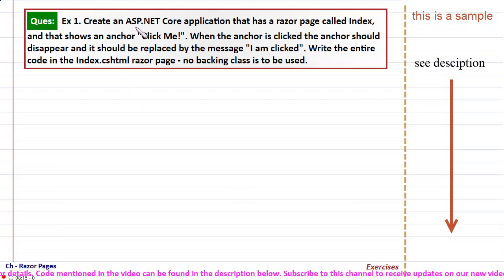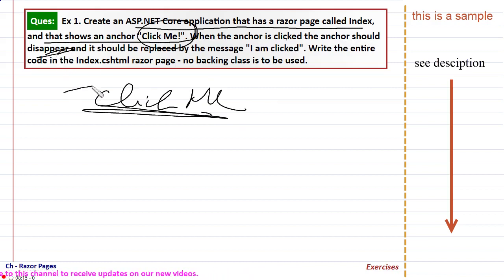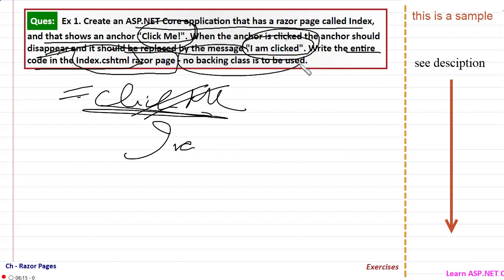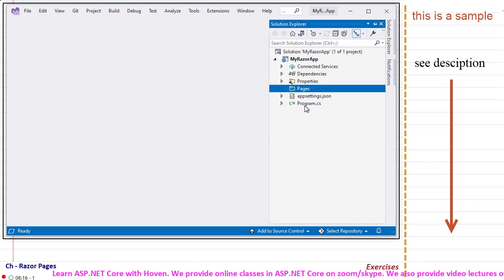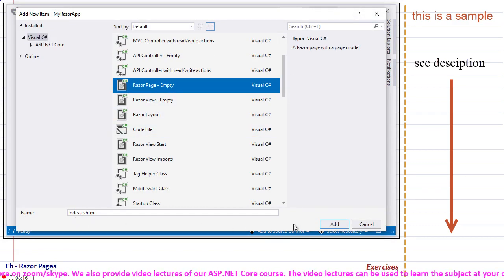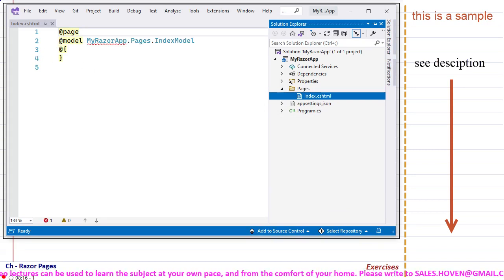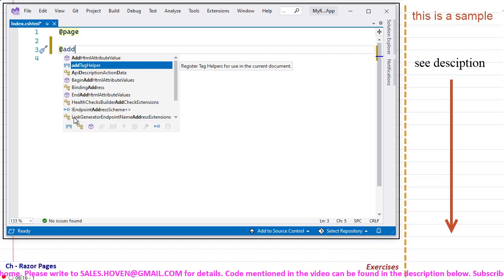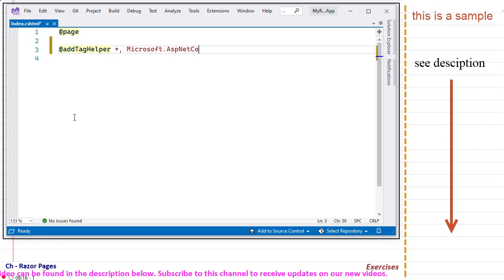Exercise - 1 (1 min Preview) | ASP.NET Core Tutorial